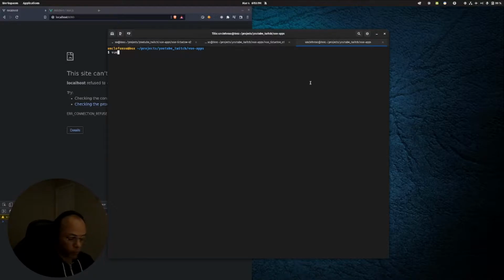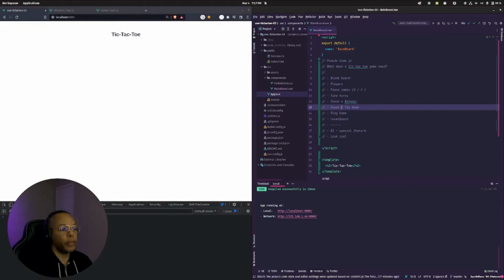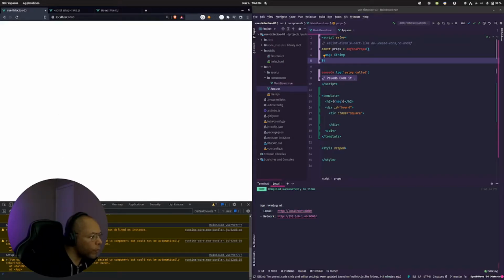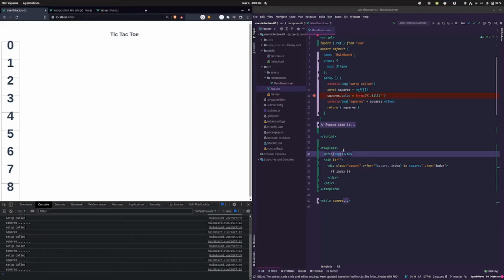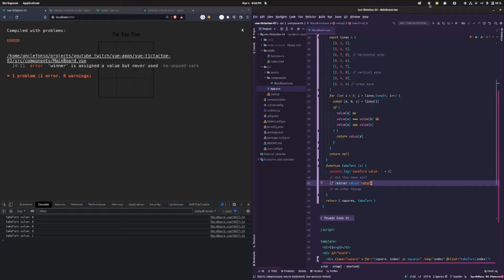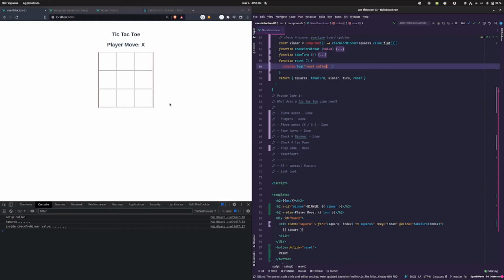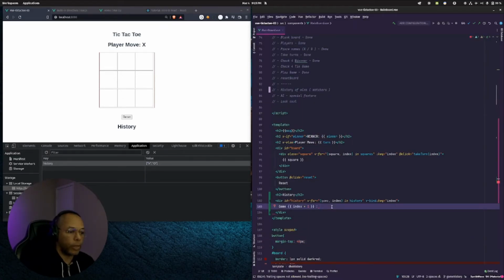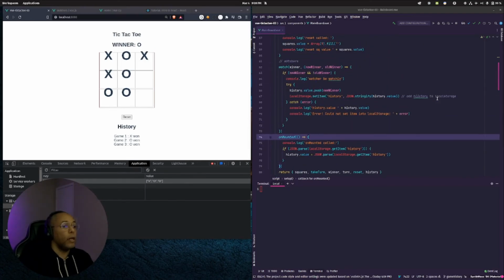VueJS 3: Building a Tic Tac Toe Game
Come learn with me as I talk about: Reactivity, LifecycleHooks, Watchers, Directives, Composition API in Vue 3 -- Watch live